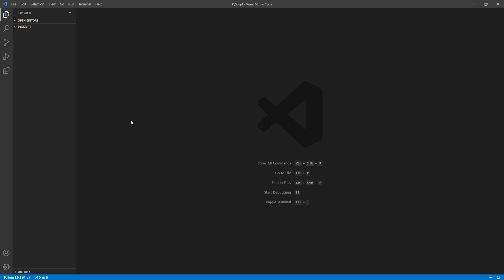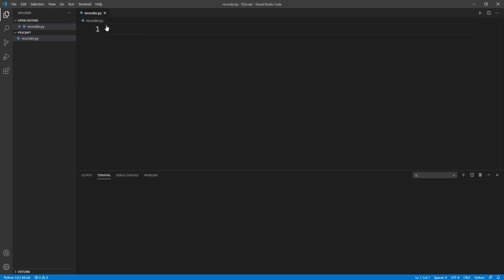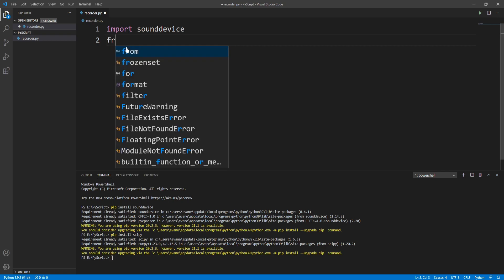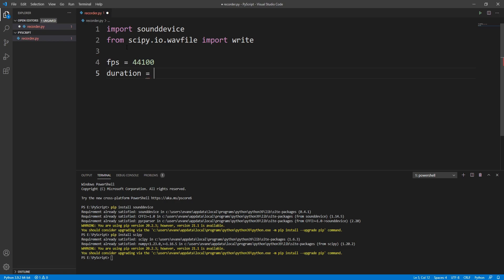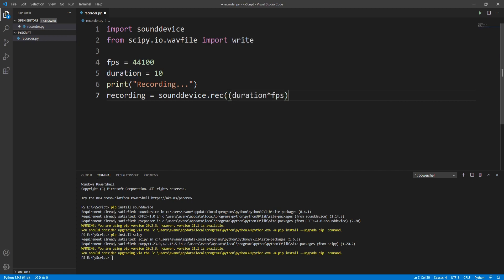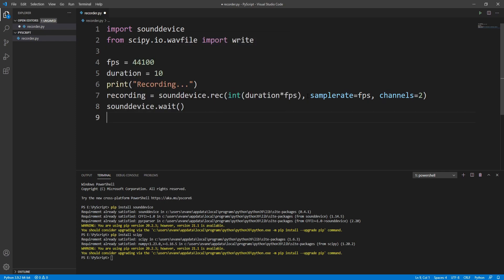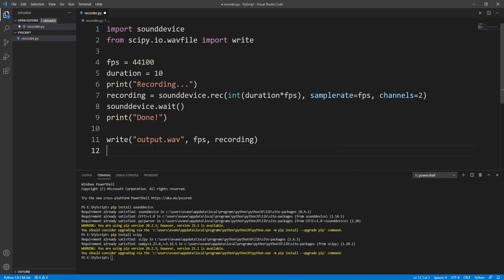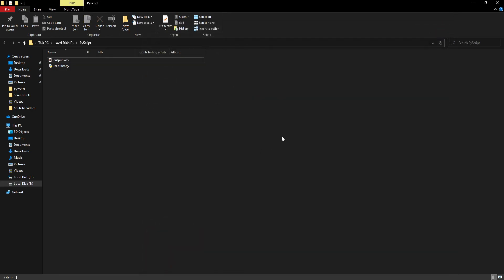Voice Recorder With Python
How to make a voice recorder with python. Python beginners project.

Commands:
pip install sounddevice